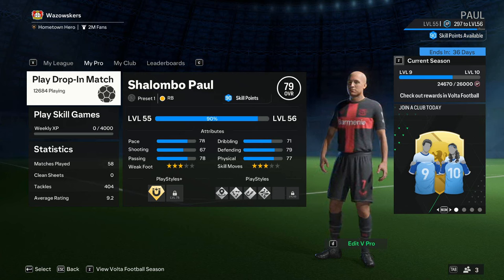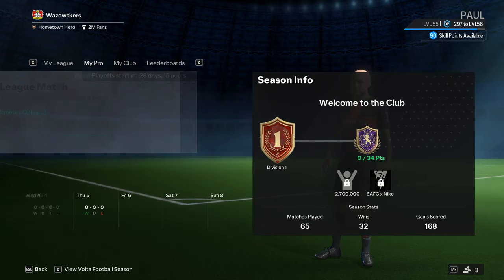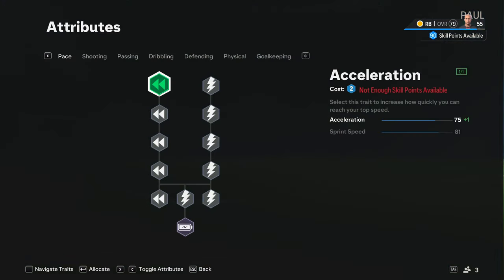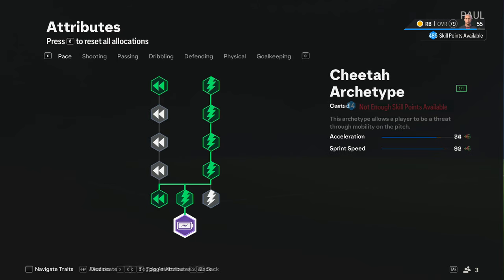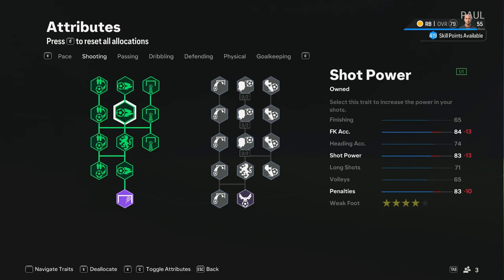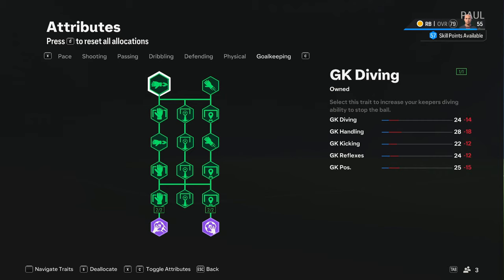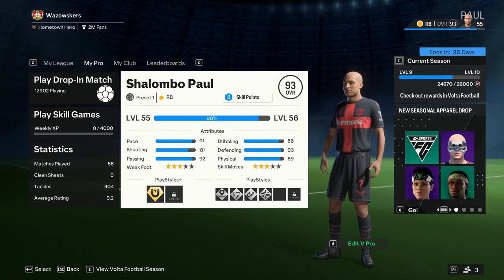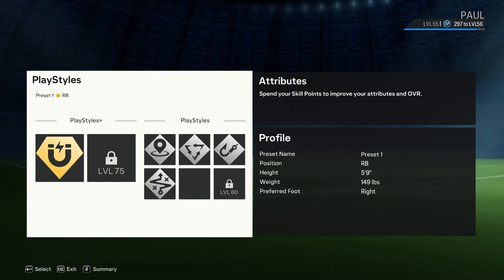FC24 Pro Clubs Hacks/Cheats (Unlimited Skill Points/94 OVR)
These hacks can allow you to over-level your attributes and unlock all of them despite only being your current level.